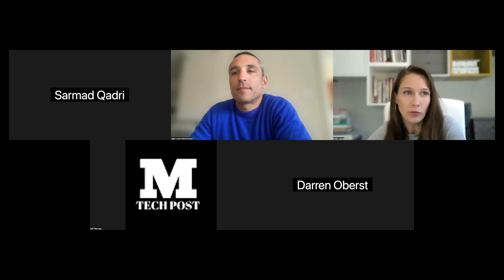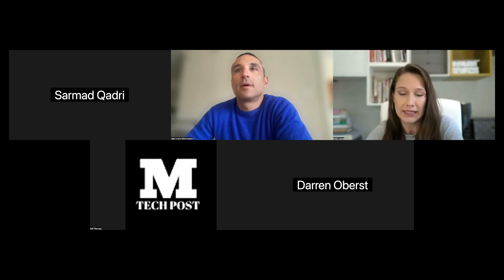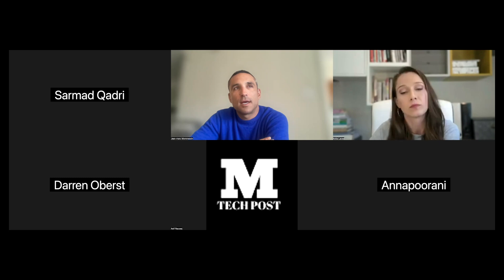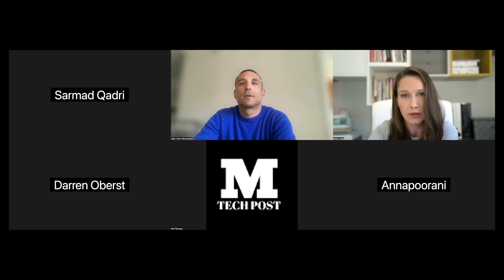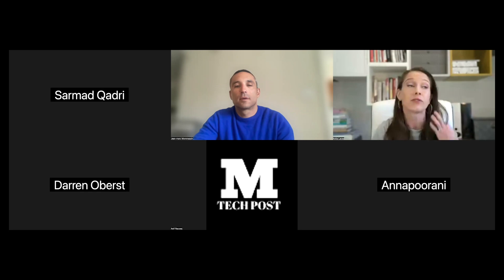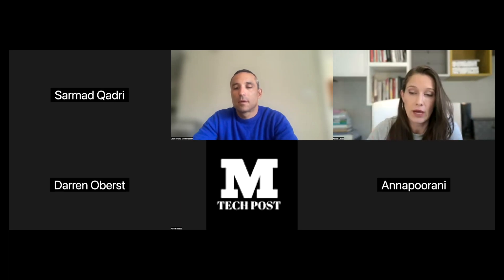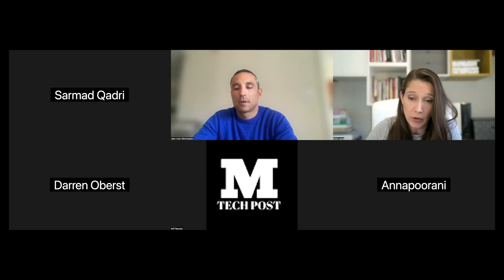miniCON Agentic AI 2025: Anita Lacea, Head of Hardware Infrastructure Transformation- Microsoft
miniCON Agentic AI 2025 Talk: Anita Lacea,  Head of Hardware Infrastructure Transformation- Microsoft

Topic: Q&A Session